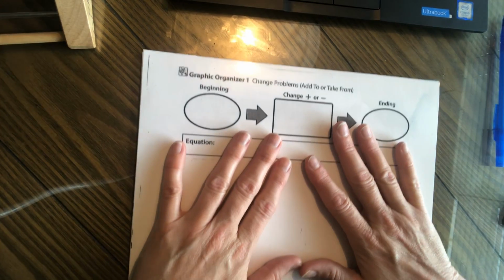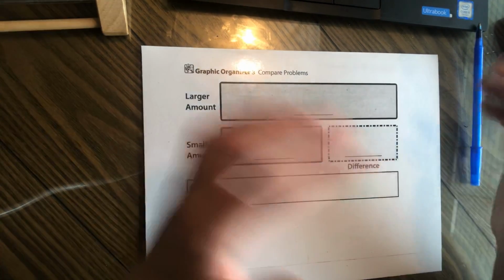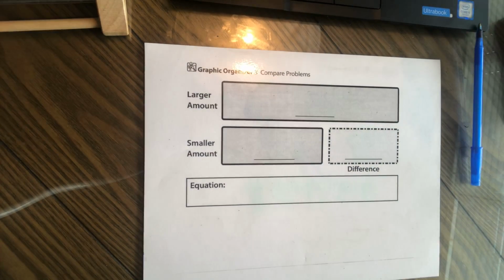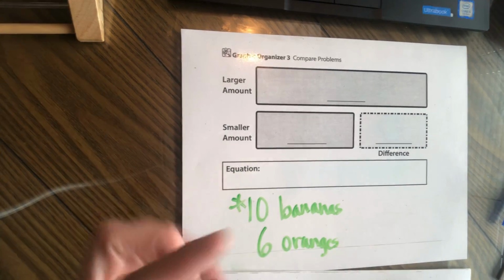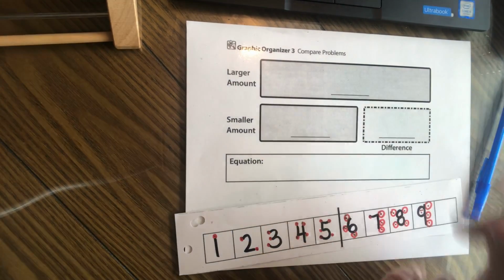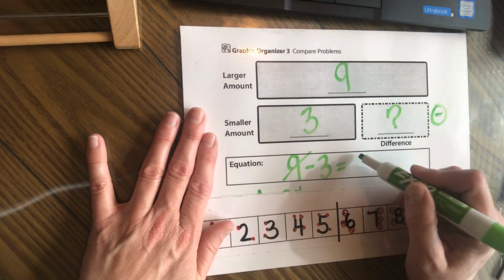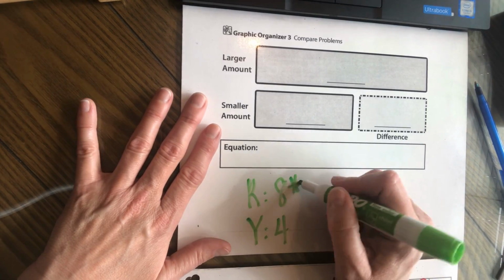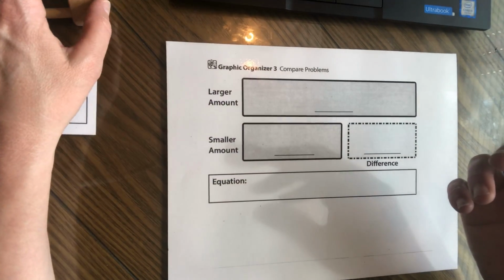Comparing Numbers with the Number Rack: Snacks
Students will participate in comparing quantities on a number rack and how to find the difference. They will then observe how this concept applies to using an organizer to use in solving comparison problems for addition and subtraction.